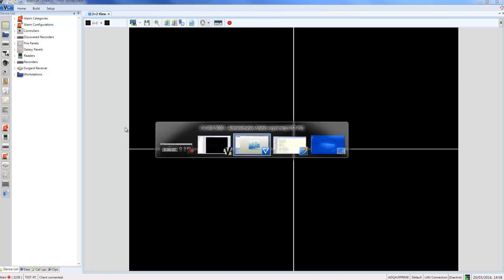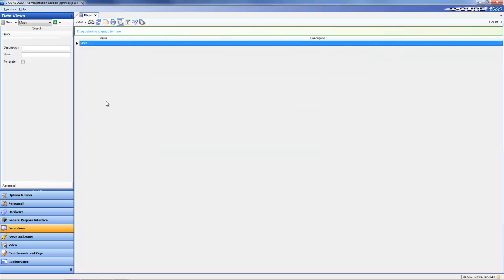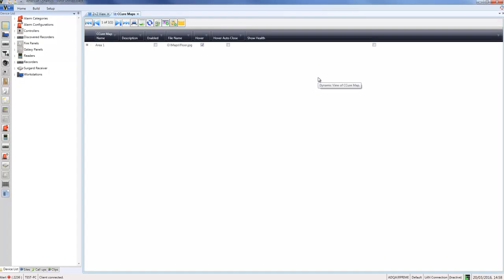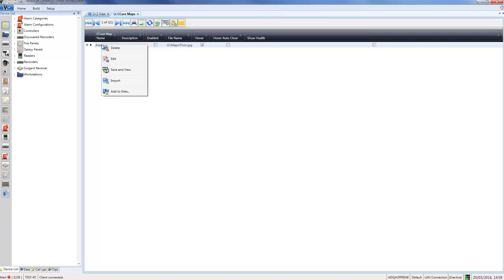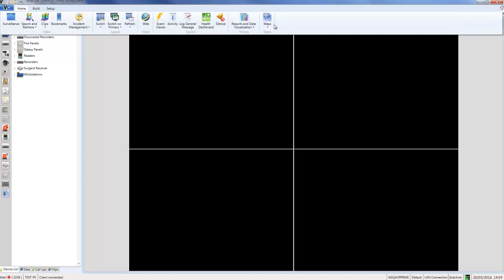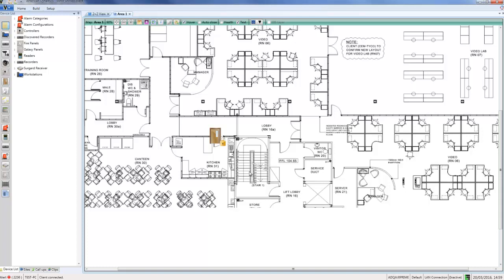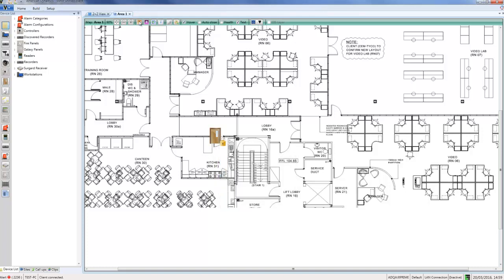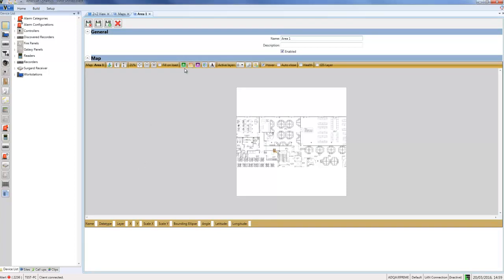C·CURE 9000 Map Import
Import Maps from C·CURE 9000 into victor
00:00 Intro
00:05 Steps
02:39 Outro